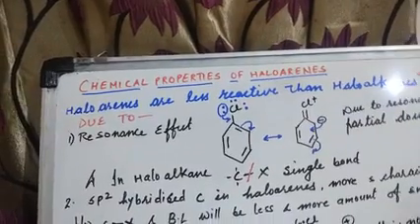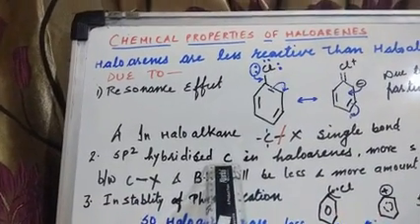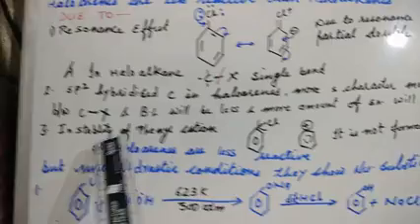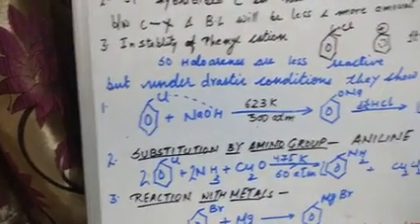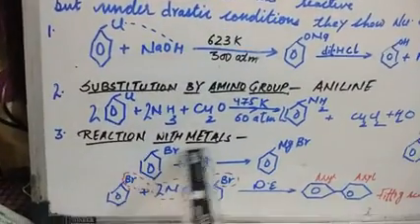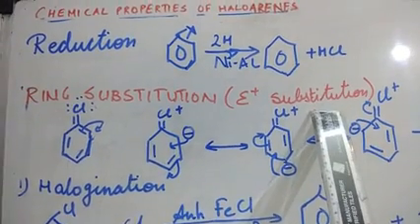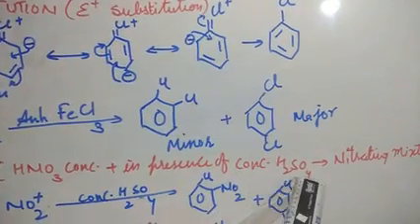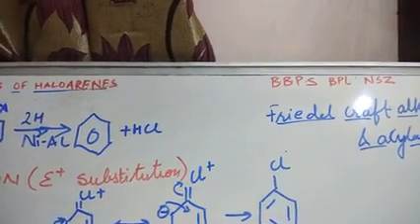Chemical properties of haloarenes